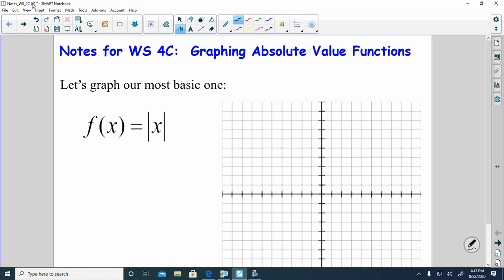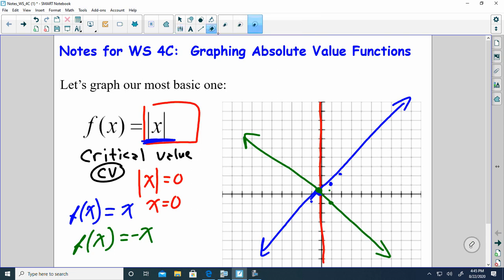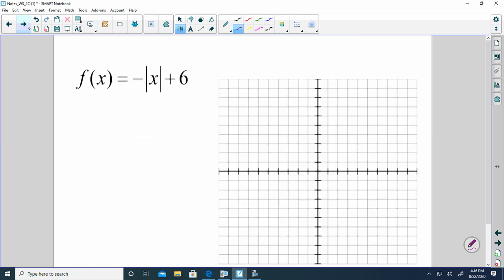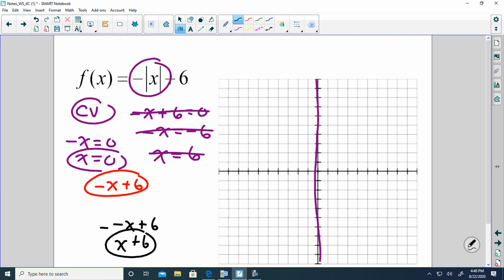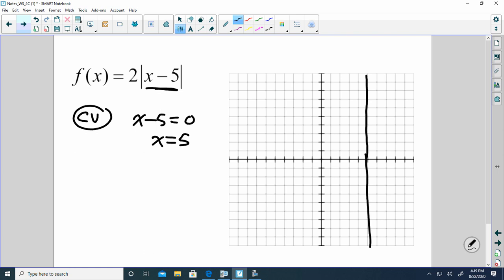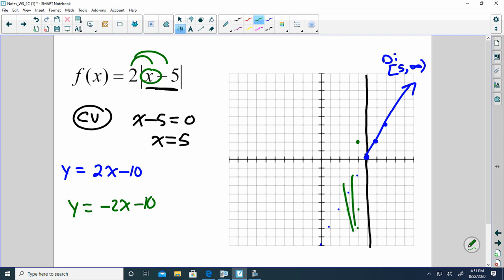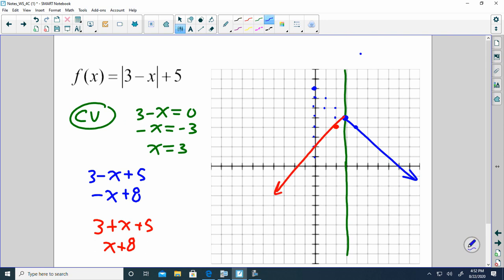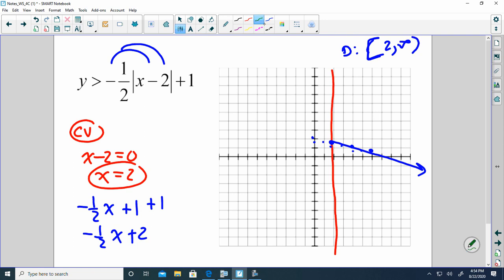4C accelerated algebra 2 notes